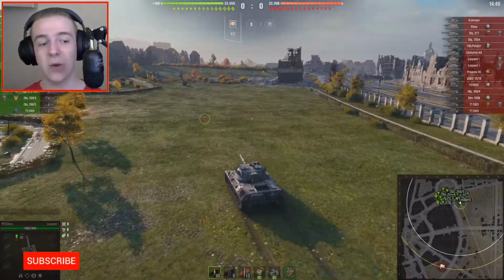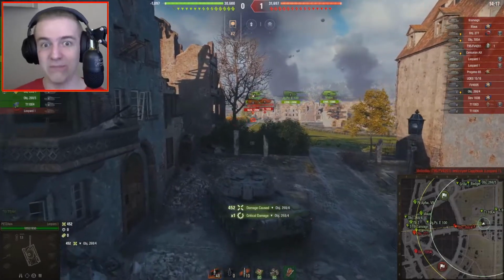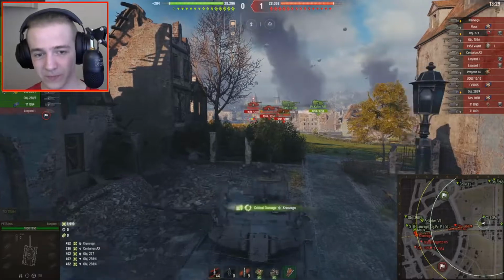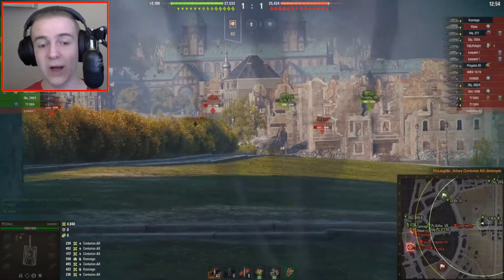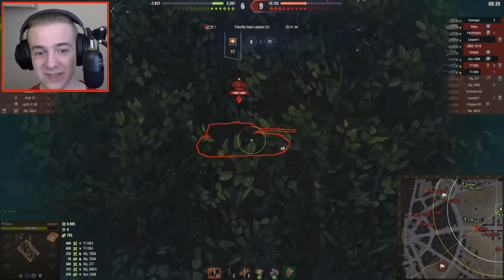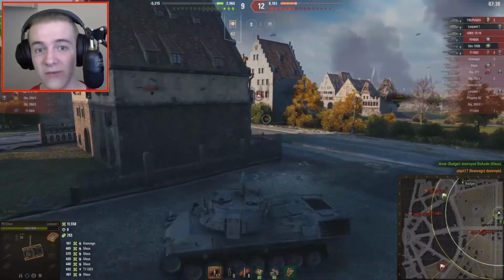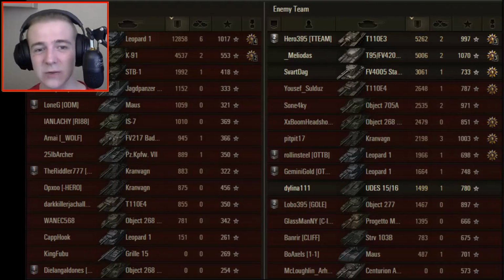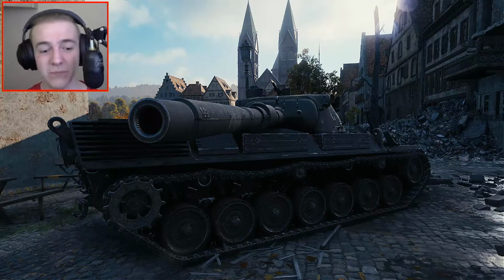World of Tanks | Farming Damage | Leopard 1